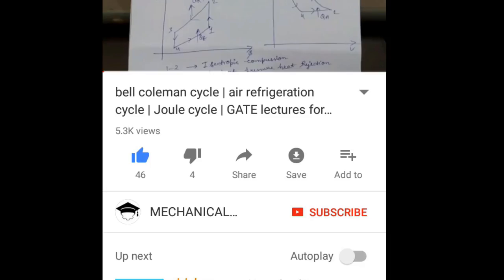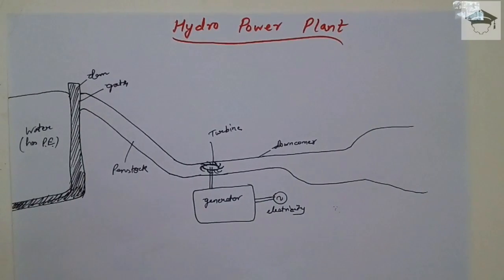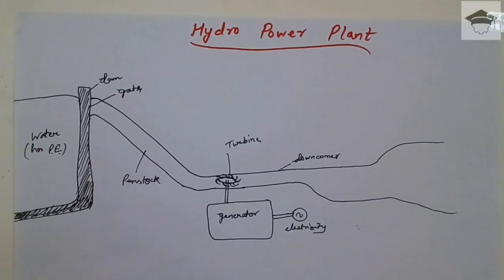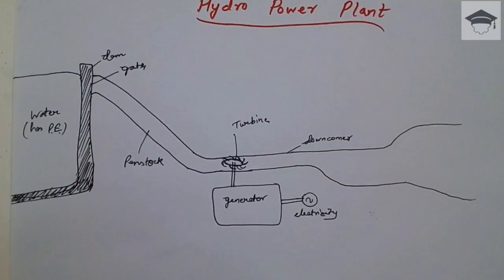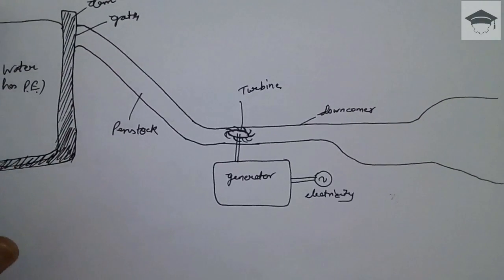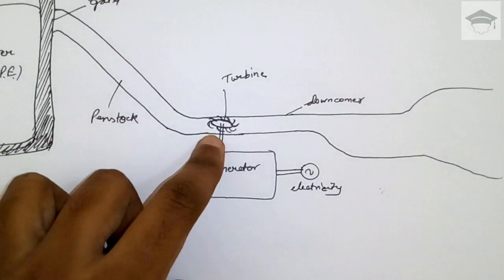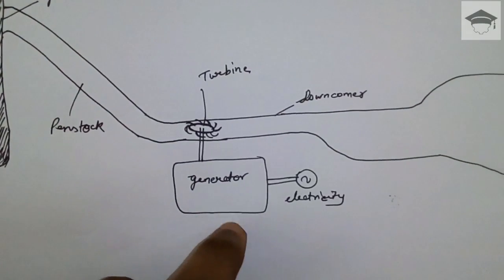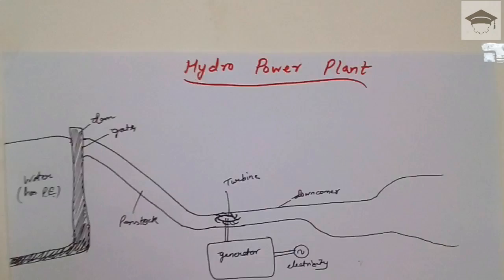hydroelectric power plant explained | electricity generation from water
hydroelectric power plant explained,hydroelectric power plant, electricity generation from water, hydraulic power generation,water power, electricity generation from water .

Recommended books-

COMPRESSIBLE FLOW

IC ENGINES

FLUID ENGINEERING

REFRIGERATION ENGINEERING

MATH TRICKS

Lenoir cycle

Superchargers explained

Klein construction

Coriolis component